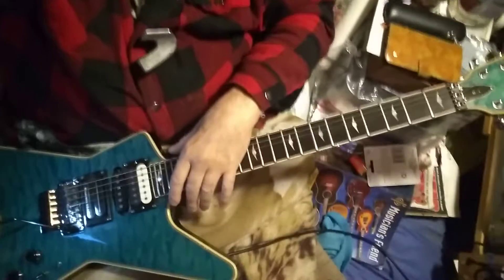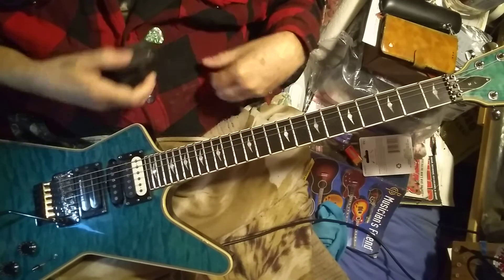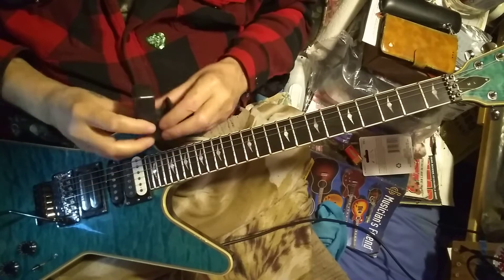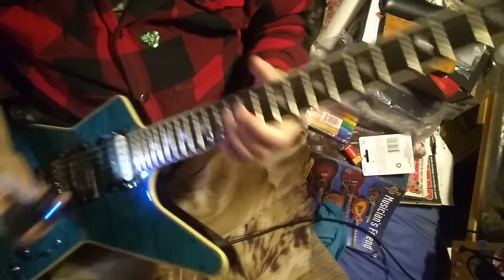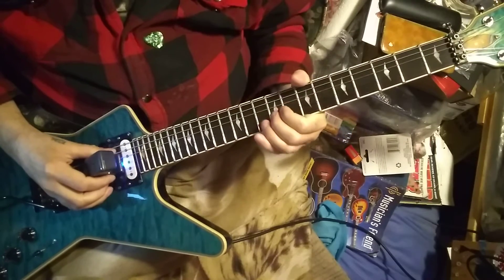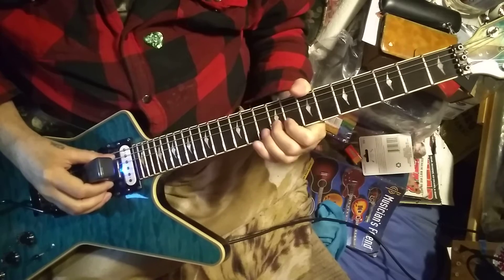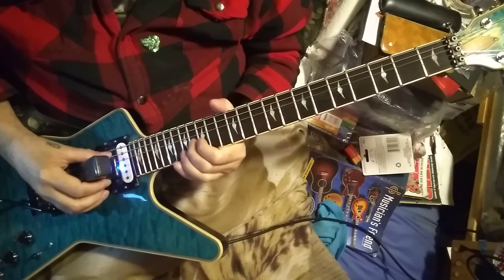playing around with the "E-Bow" +my Dean Custom Run Switchblade ML.. it's like a hand held sustaniac